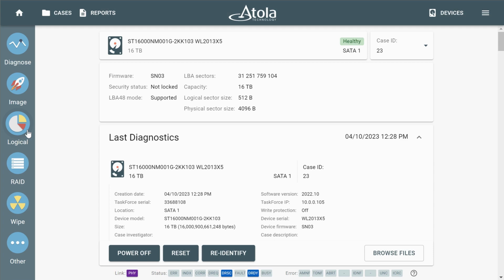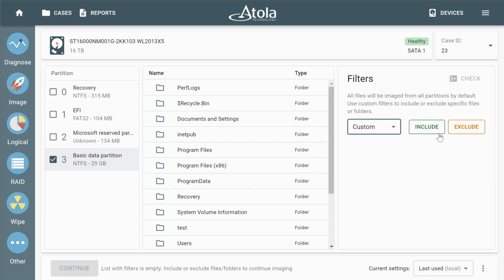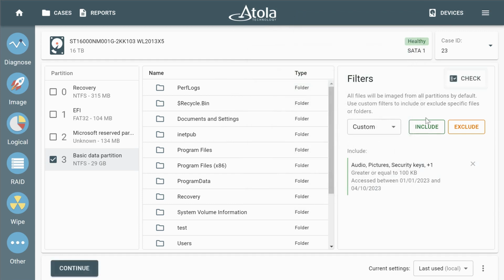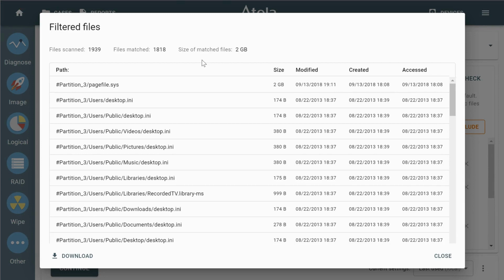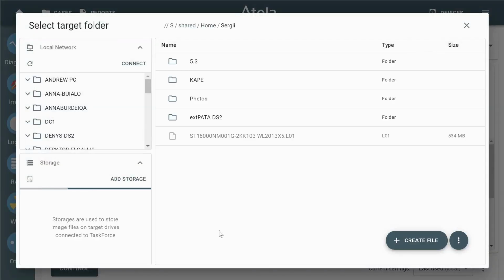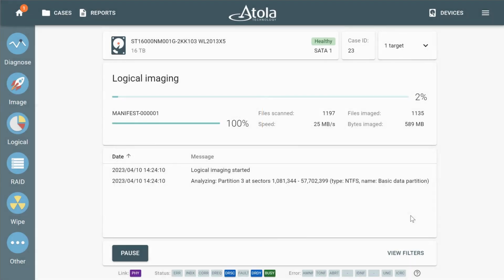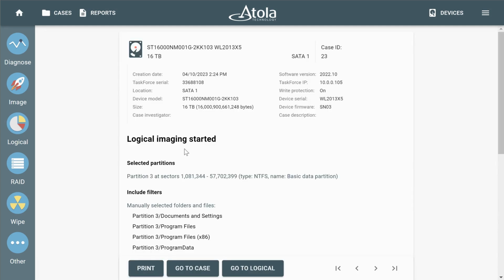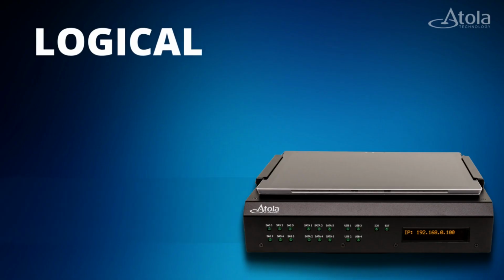Logical imaging in Atola TaskForce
Atola TaskForce's logical imaging module offers a time-saving approach by focusing on acquiring specific files rather than imaging the entire source. It ensures a forensically sound method of capturing evidence without altering the data and metadata stored on the source device. The result is an L01 image file that contains the selected files and their MD5/SHA1 hashes, which are calculated during the imaging process. Alternatively, you can perform logical imaging to a ZIP file.

0:00 Intro
0:46 Select source drive
1:02 Filter settings
1:52 Include or exclude buttons
2:25 Check filter button
3:03 Create a logical image file
4:00 Pause and resume imaging
4:45 Logical imaging of a RAID array